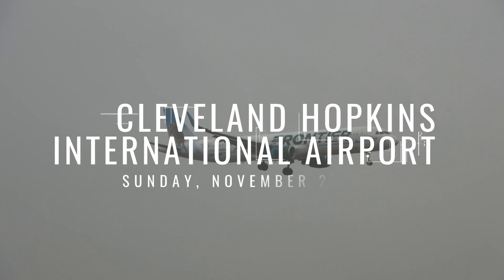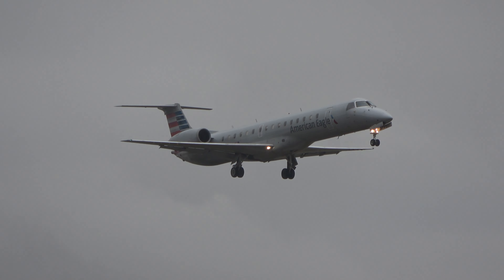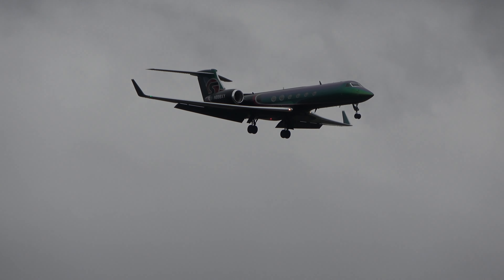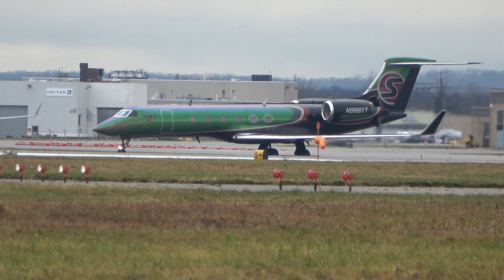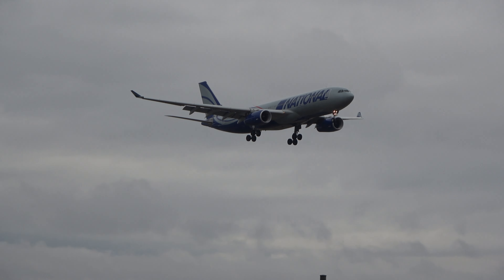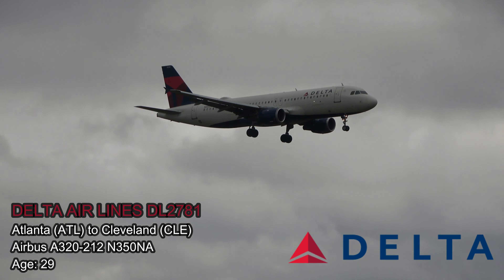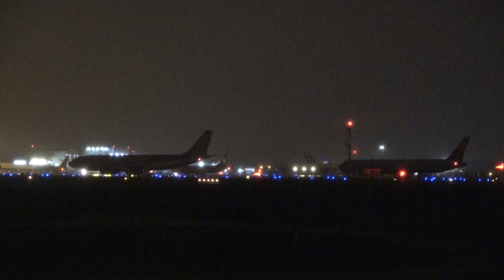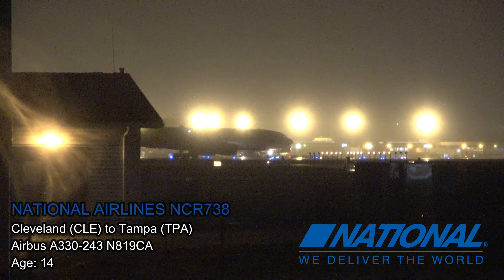Two Commercial Heavy Jets in Cleveland. National Airlines A330 and Delta Air Lines Boeing 767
Location: Cleveland Hopkins International Airport

National Airlines Airbus A330 N819CA
Delta Air Lines Boeing 767-400 N838MH
Clay Lacy Aviation Gulfstream V N888XY